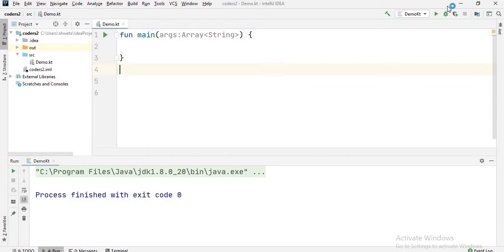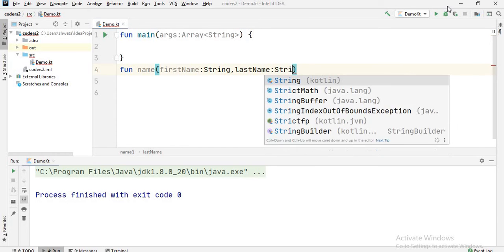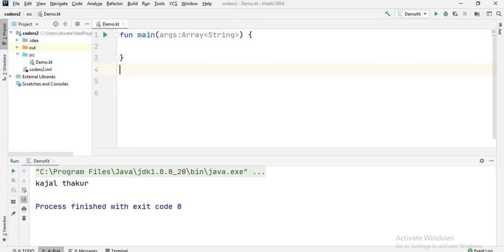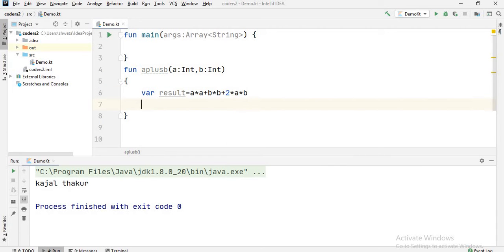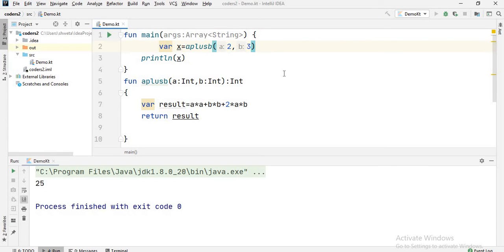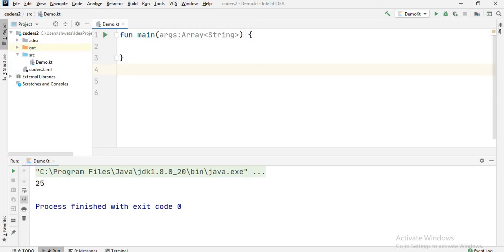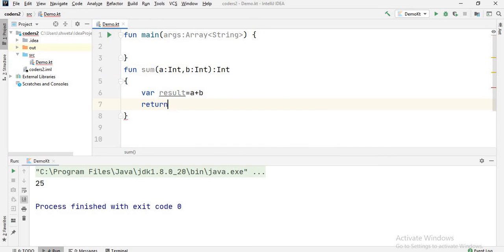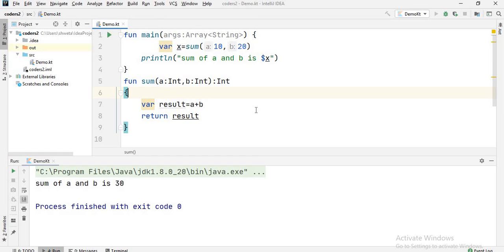#4 Kotlin : Functions in Kotlin with examples | kotlin for Android | Kotlin Tutorial 2020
Hello guys

Welcome back to the Kotlin Series. In this Video we will learn about Functions in Kotlin and we will do few examples of user defined functions to make the concept more clear.

 Also I am making React Tutorial Series , so you can check it out below

Stay Happy
Stay Healthy